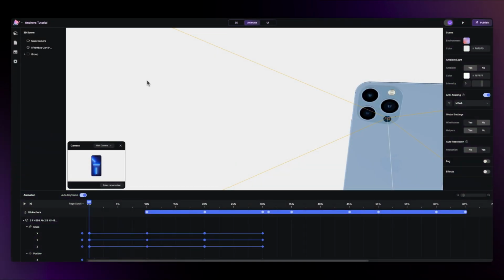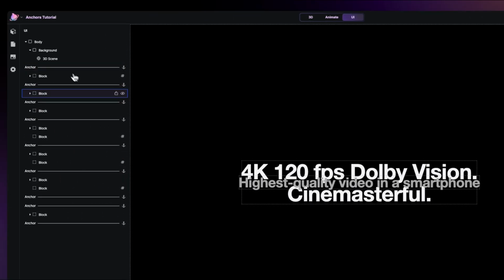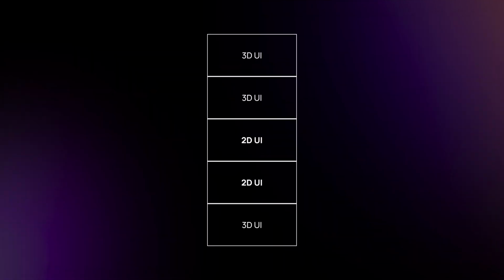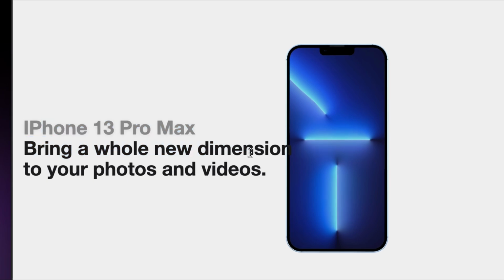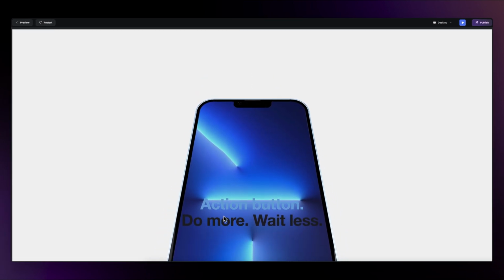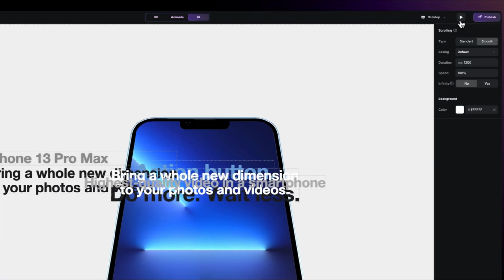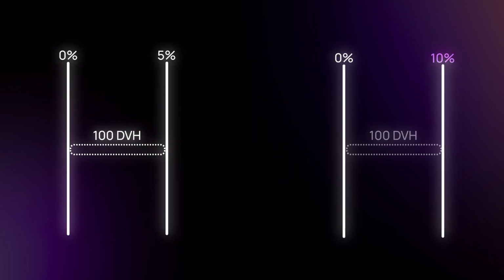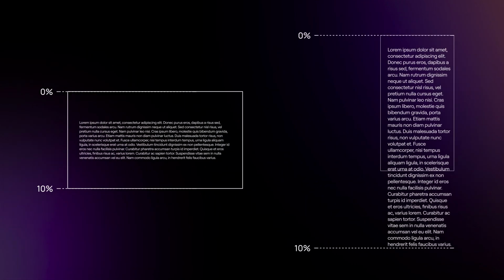How to use Anchors in PeachWeb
Welcome to this in-depth guide on mastering UI anchors in PeachWeb!

Whether you're an experienced designer or just starting out, understanding UI anchors is crucial for building responsive and adaptable interfaces. In this video, we’ll break down how anchors work, how to use them effectively, and how they can help you create flexible layouts across different screen sizes.

Learn the best techniques for positioning elements, maintaining consistency, and optimizing your UI for a seamless user experience in PeachWeb!